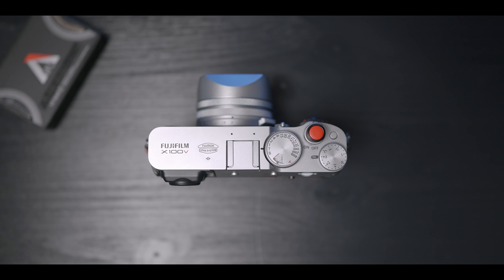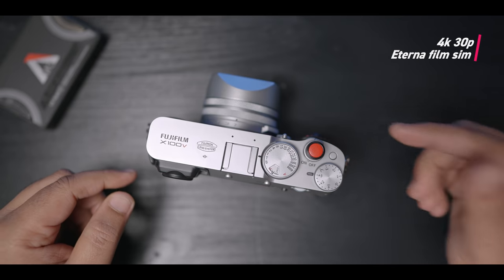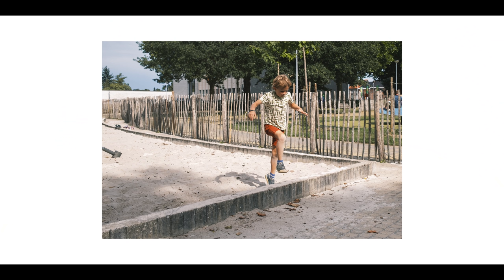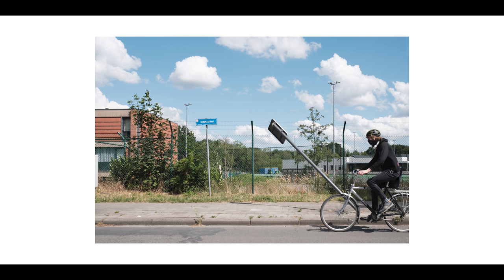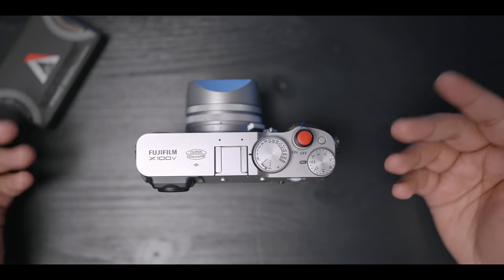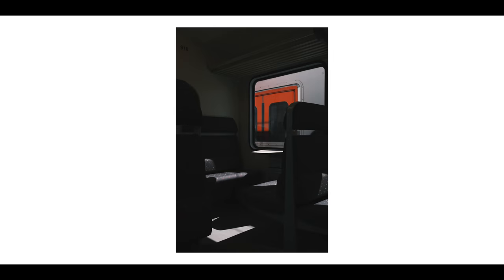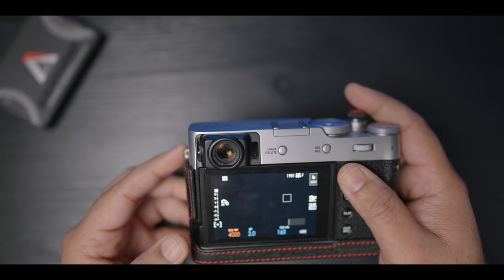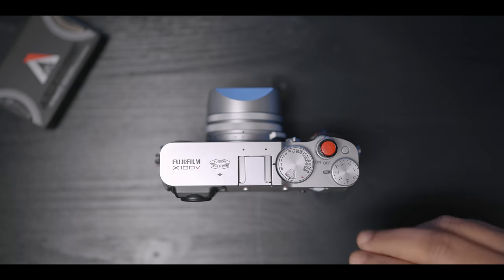Fujifilm X100V - A long term review after 10k photos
episode shot on Sony A7siii

Hello everyone. in this video I go over my thoughts and share my opinions of using the Fuji x100v for about 6 months or so. I go over the specs of this camera, then the I go over how the camera body and build of this camera has held up over this period. I also love the shooting experience with this camera and share some of my favorite images made with this camera. also I touch base on the video specs and video shooting experience. finally I conclude with my thoughts on the things that i enjoy the most on this camera. if you like this video, do consider subscribing to my channel as it really helps

🎹 Intro music
So good - By Orkas

✍ Let me know your feedback in the comments sections below
hope to make regular uploads here on this channel.

slider of my choice Zeapon micro 2
lens hood for my x100v (better & cheaper than squarehood)
leather case for x100v
SD card of my choice for x100v
cage for A7SIII small rig

0:00| intro
1:31| specs & silver x100v
2:30| build held up
3:44| shooting experience & sample shots
6:01| my street photography approach
7:15| video performance
8:41| closing thoughts - what I love and what I don't

Please note that if you use the affiliate links above to purchase products, I will get a small commission  It helps funding the production on this channel, but it won't cost you any extra money.